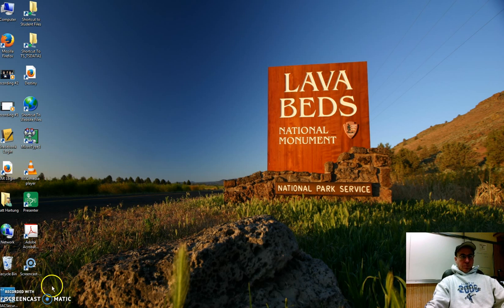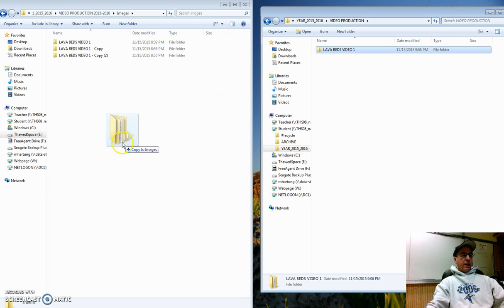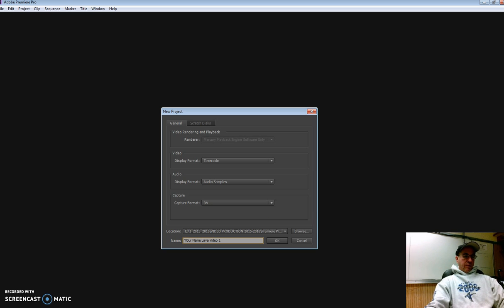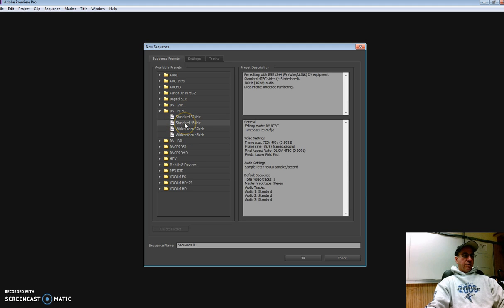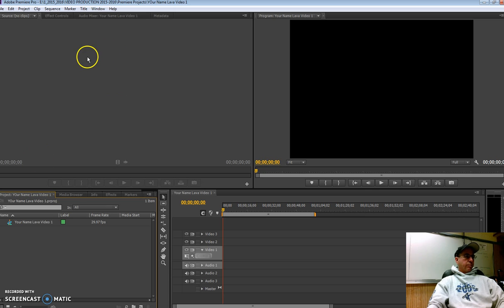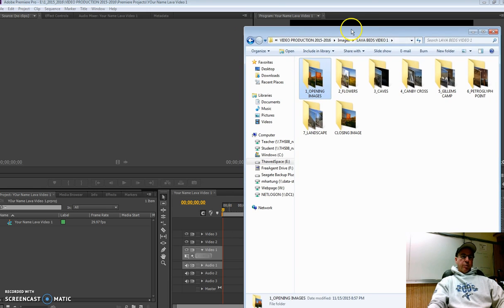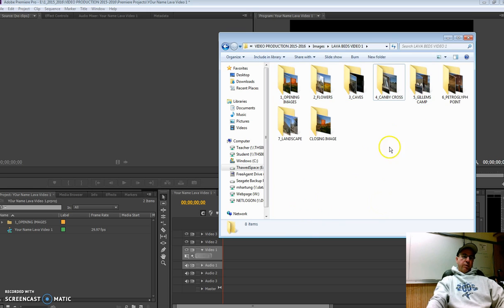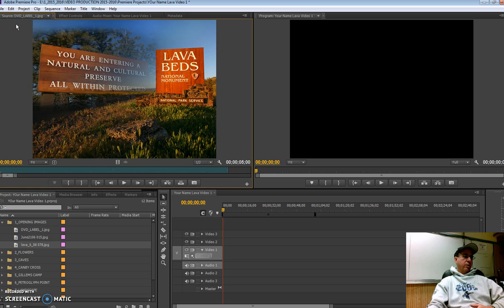Video Production Lava 1